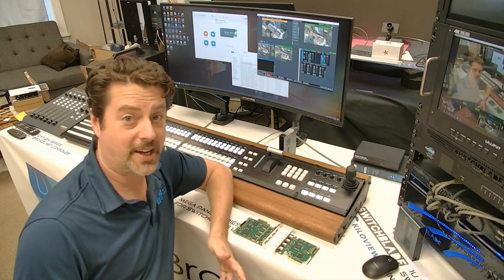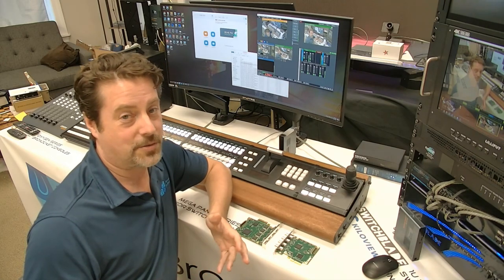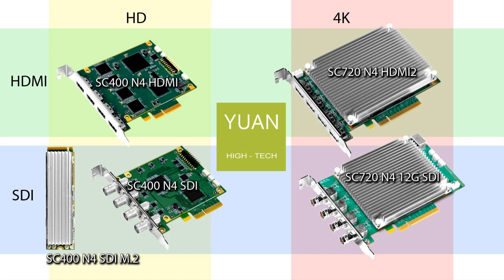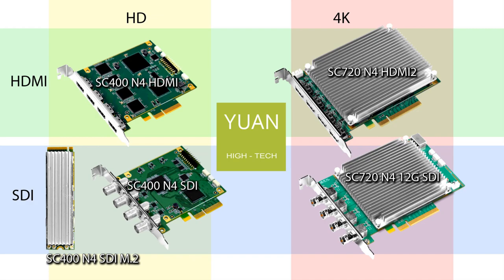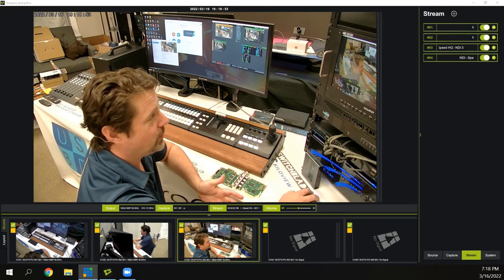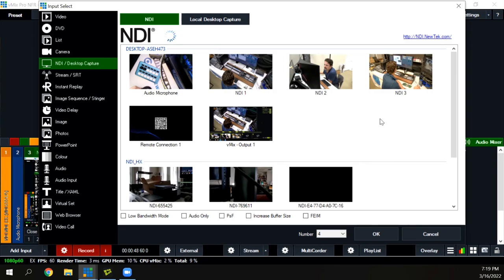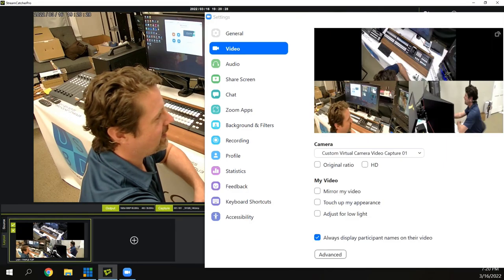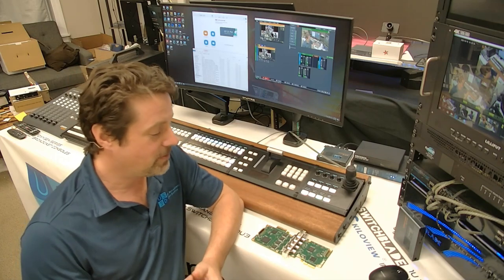Yuan Capture Cards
HD and 4K Capture with low heat and stable drivers is just the beginning. Introducing Streamcatcher Pro. An included application to ingest to NDI or your favorite conference application